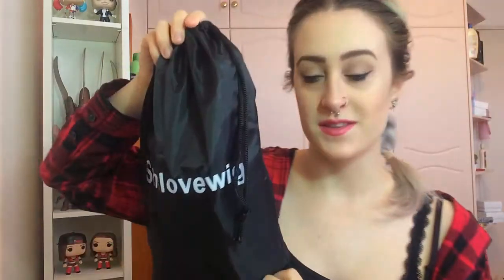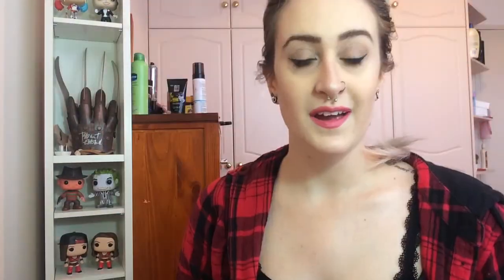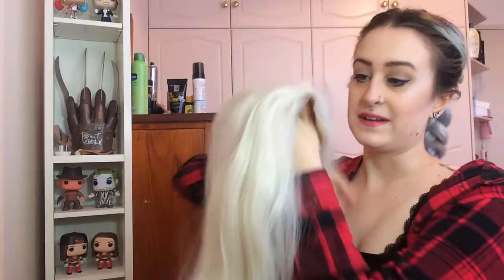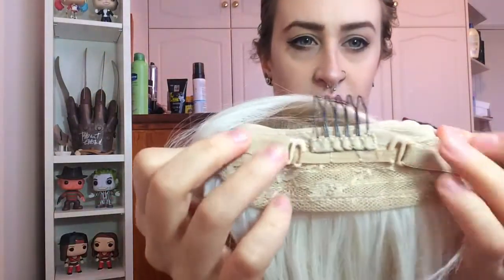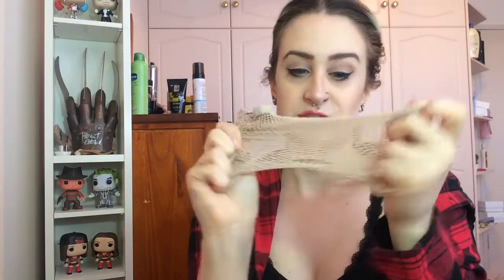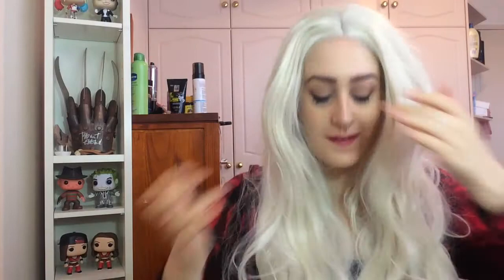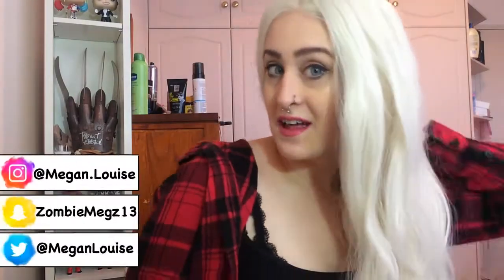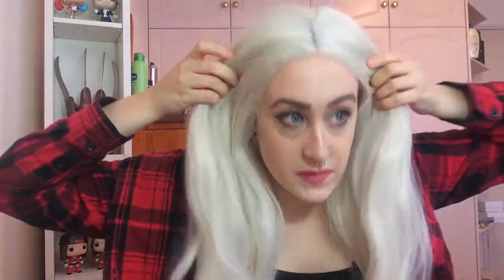SheLoveWig: Platinum Blonde Lace Front Wig Review/Demo | Megan Lousie Cosplay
Today I'm going to be reviewing this Platinum Blonde wig from Shelovewig.
All information and products are listed below. Enjoy xx

✩ BONUS ✩

•Want Super rad nerdy clothing? Check out nineteen sixty three clothing!

✩ MUSIC ✩
•MAIN VIDEO MUSIC: SNDR & Joey Shigrov - Memories

✩ LEGAL ✩
Video is not sponsored, and all thoughts and opinions are 100% honest and my own.
✩ REMINDER ✩
Please remember to be mindful & respectful.